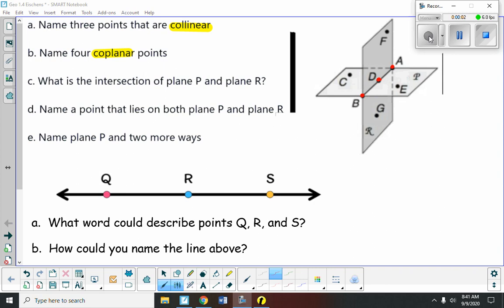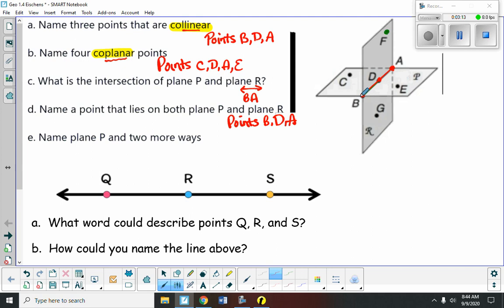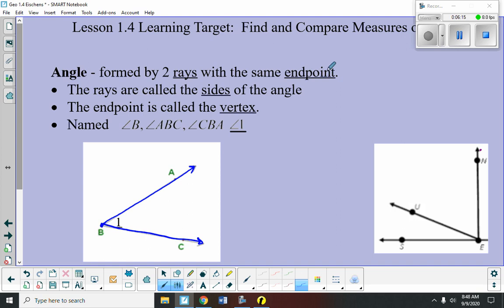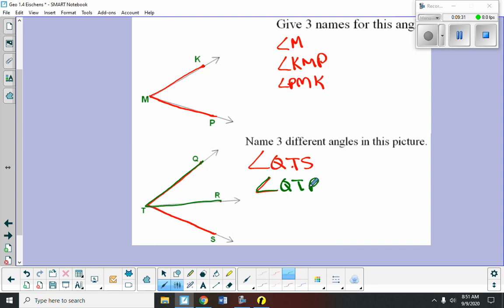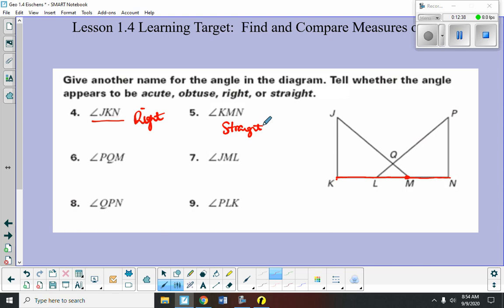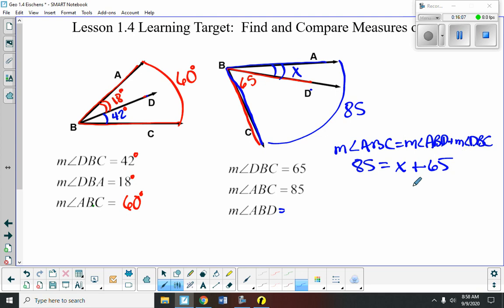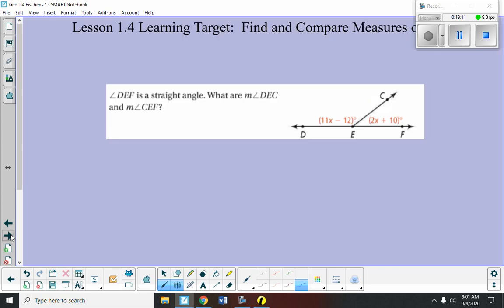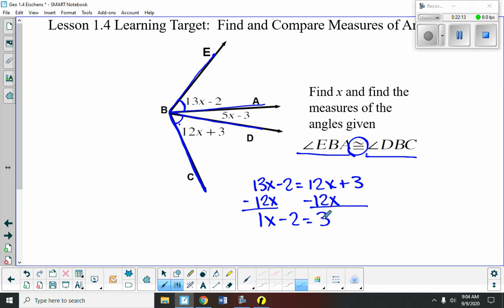Mrs. Eischens Geometry Lesson 1.4